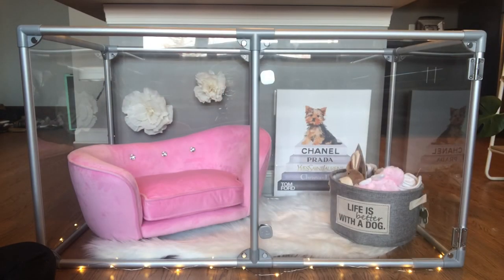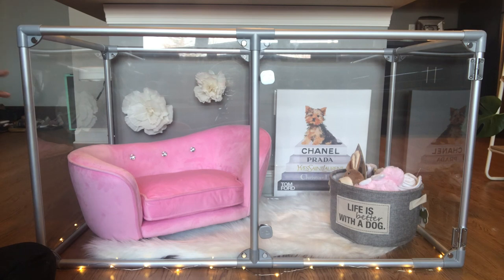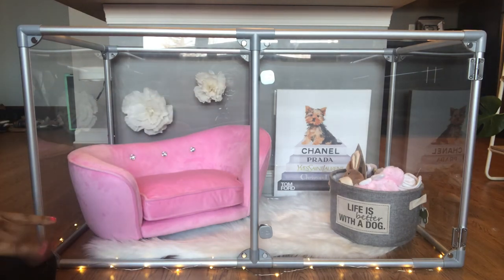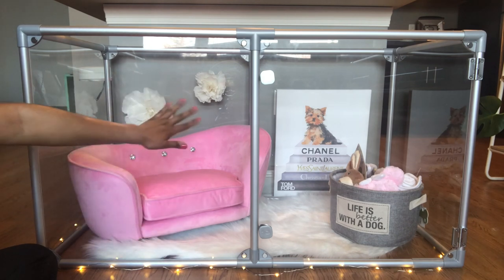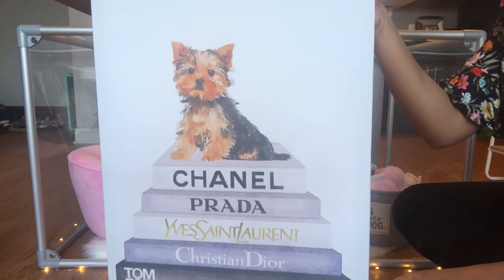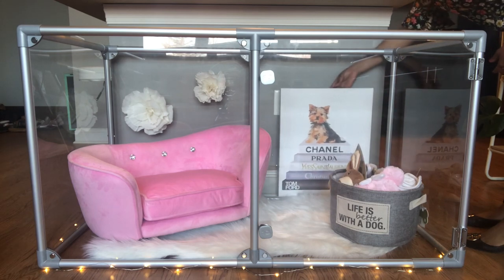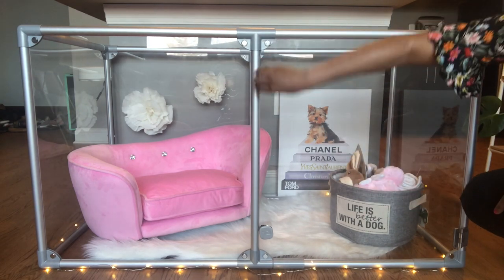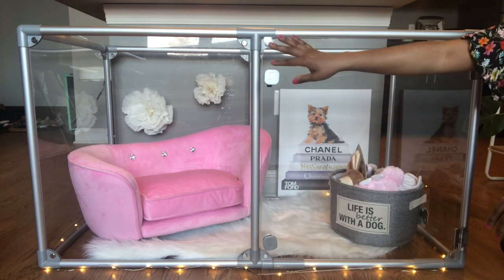YORKIE PUPPY PENTHOUSE TOUR | CLEARLY LOVED PETS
Hello furiends of Phoebe!

I will be showing your how I decorated my soon to be Yorkie puppy’s penthouse/playpen.

Angel

Time stamps:
00:00 Introduction
00:39 Penthouse Tour
03:09 Conclusion

Links to items mentioned:

Decorative paper flowers
Enchanted Home Pet Snuggle Bed
Yorkie Canvas Painting (2 links provided)